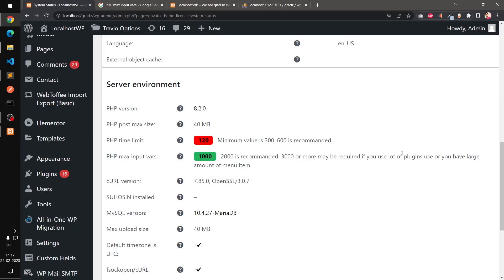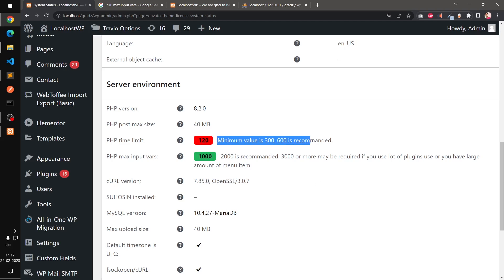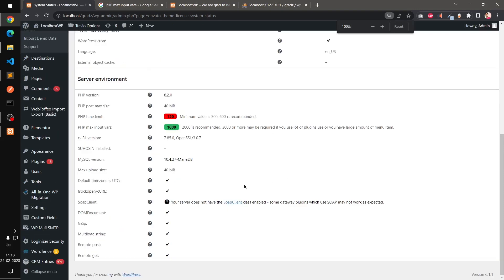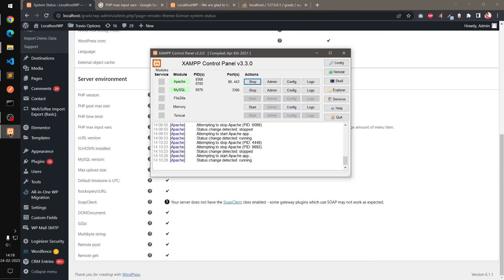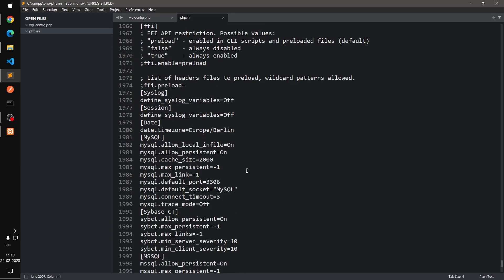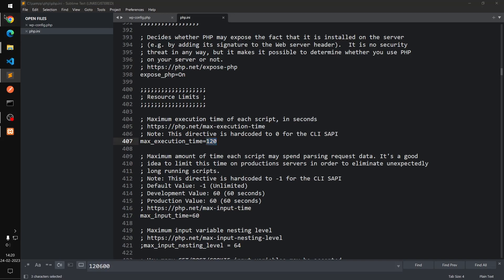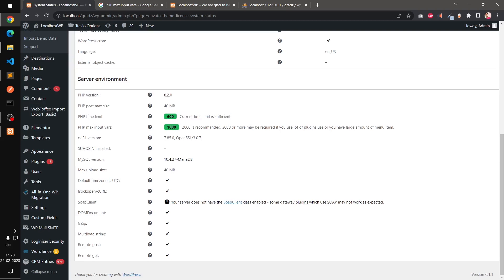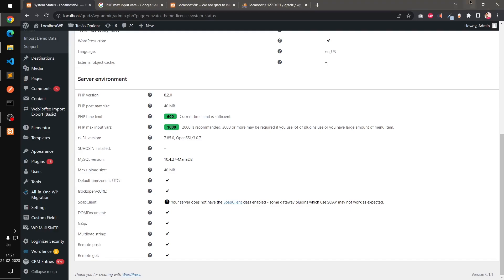How to increase SET PHP Time Limit - WordPress & php.ini File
How to increase PHP Time Limit  - WordPress & php.ini File
How to set php time limit to 600